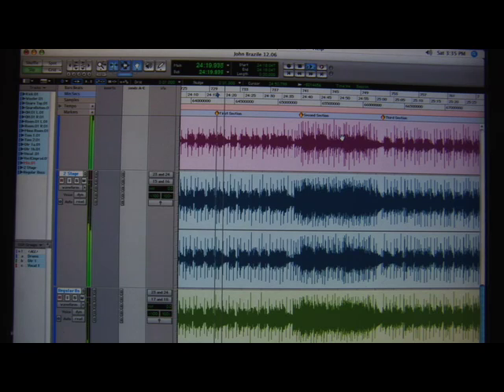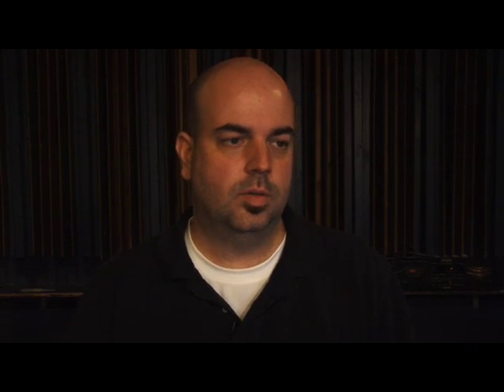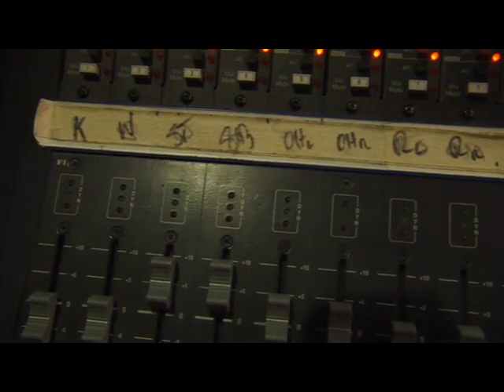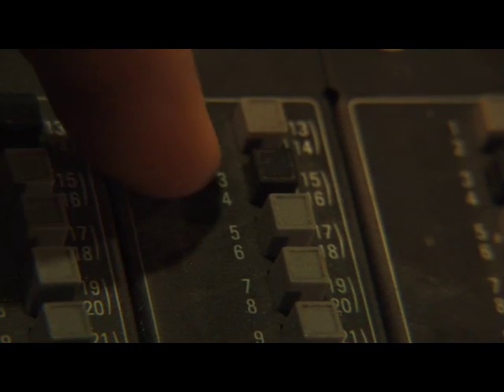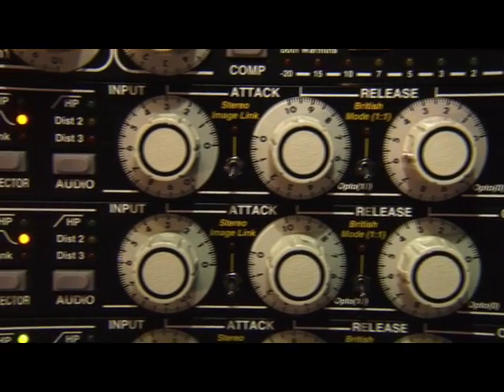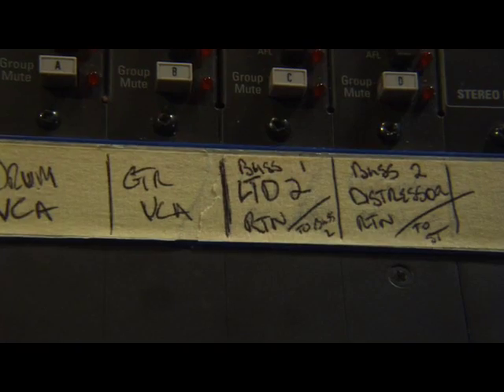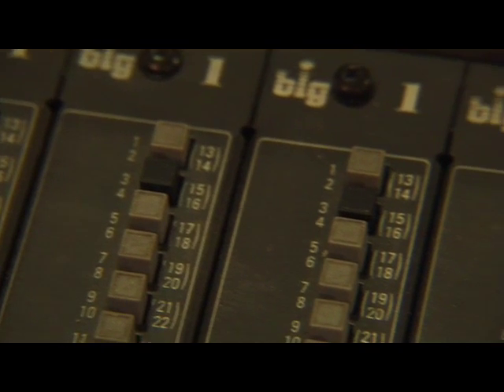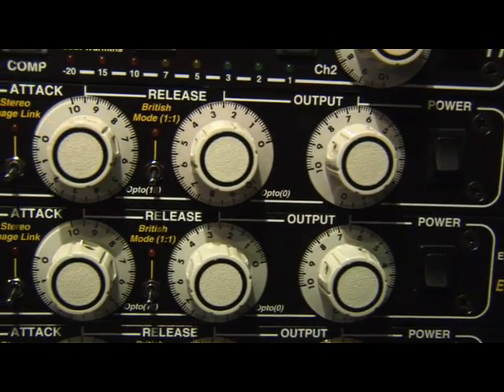Two Stage Compression Part 1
Monster Island TV: Mike Caffrey exaplains the two stage compression technique from the Tape Op magazine article in the 2007 AES issue.